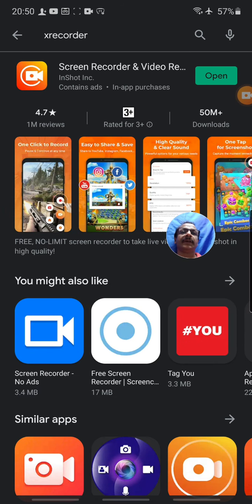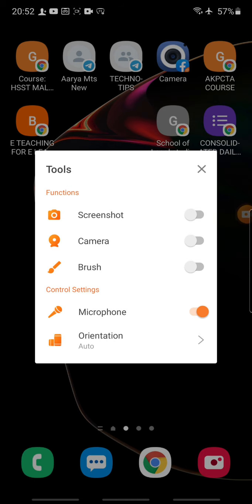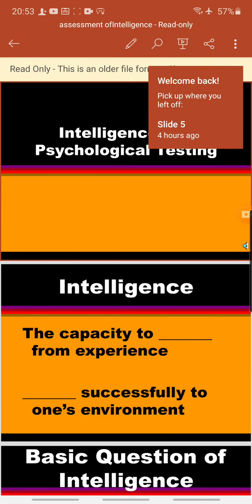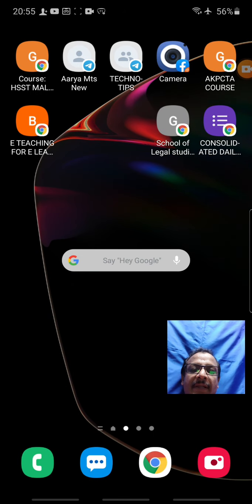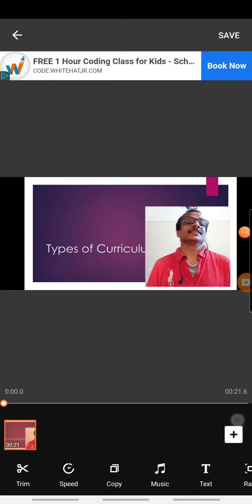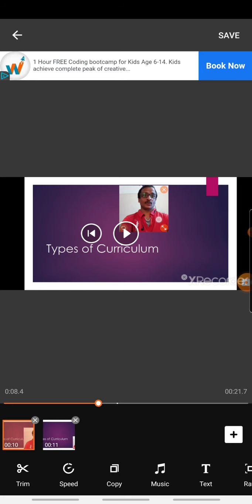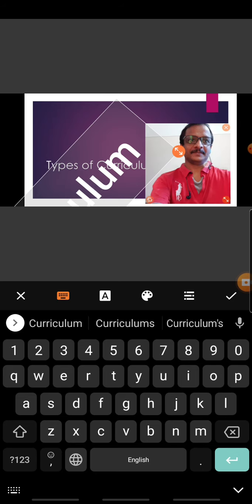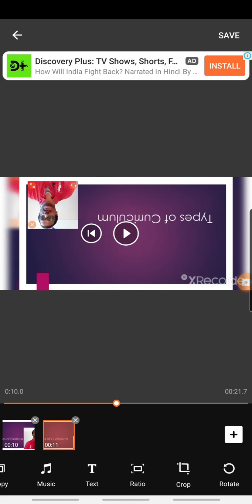creating good presentation video using mobile apps Xrecorder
The video is narrated in English